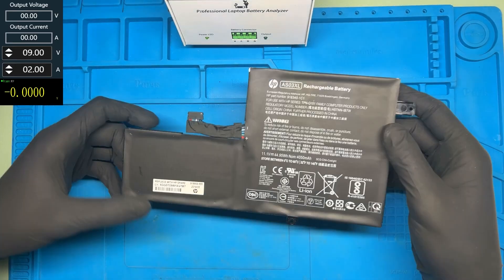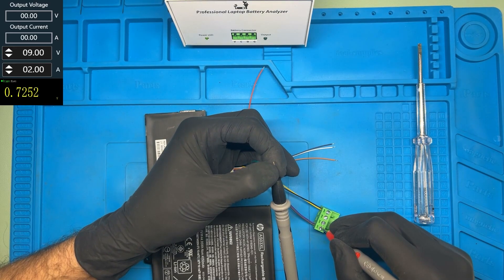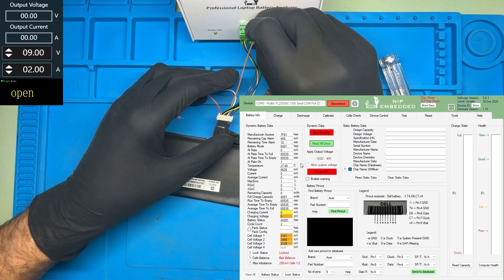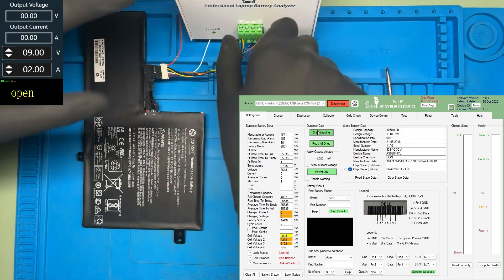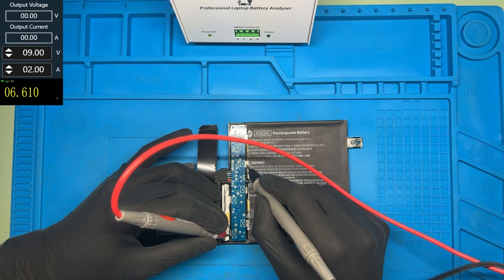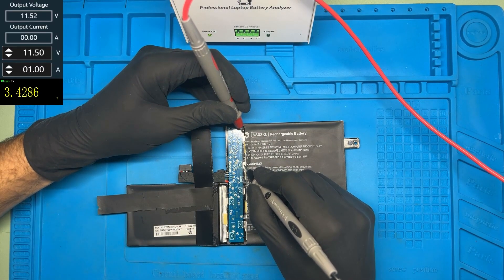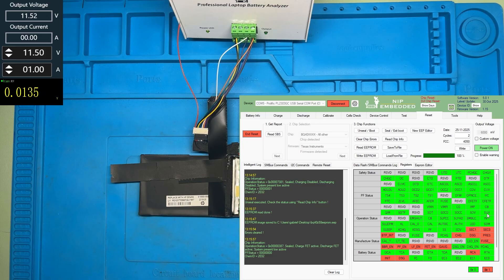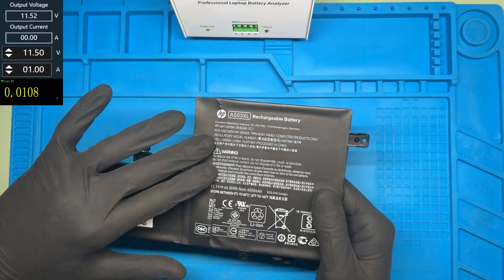Repair HP AS03XL BQ40Z50 Battery using NLBA1 Pro Tool